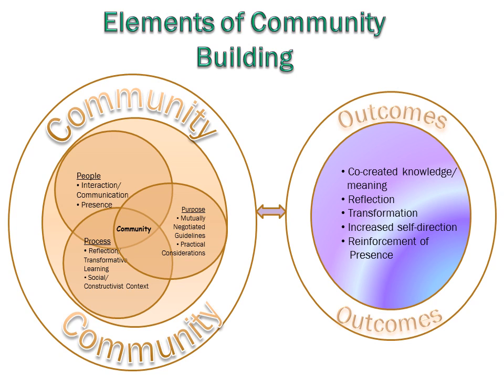communityslides lerndayoneA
Day One of LERN Building Learning Communities